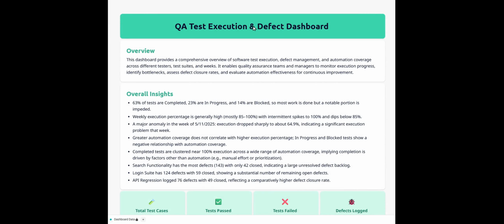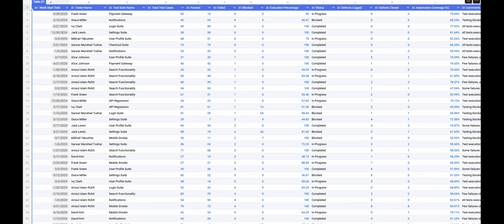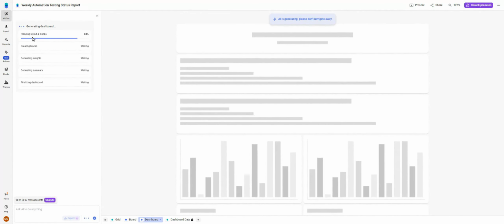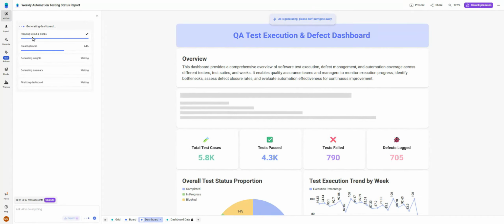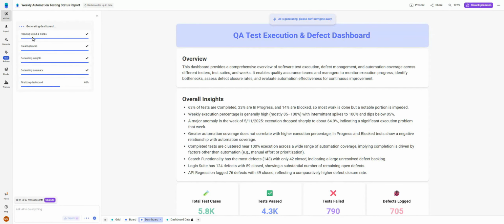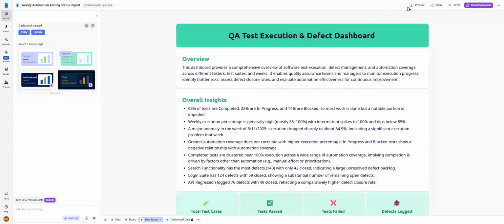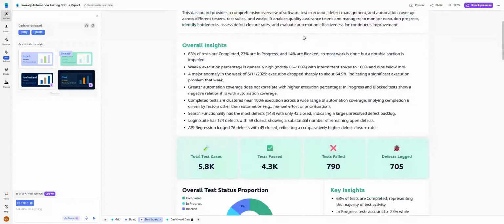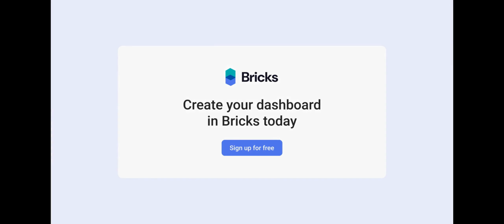Build a QA Test Execution & Defect Dashboard in 2 Minutes with AI - Bricks Tutorial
Watch as AI creates a comprehensive QA Test Execution & Defect dashboard and report in under 2 minutes! See how Bricks transforms raw testing data into professional quality assurance visualizations with zero manual chart creation.

📊 CHARTS CREATED:
• Overall test status proportions
• Weekly execution trends
• Automation coverage analysis
• Test outcomes by suite
• Defects logged versus closed rates
• Comprehensive status distributions

📋 TABLES CREATED:
• Defective test suites
• Tester performance summaries

✨ KEY FEATURES:
• Import data instantly from Excel/CSV files
• AI automatically identifies QA metrics and patterns
• Professional dashboard themes for corporate branding
• Presentation mode for stakeholder meetings
• Interactive widgets with drill-down capabilities
• Custom layouts and real-time data exploration

👥 PERFECT FOR:
• QA managers creating executive dashboards
• Testing teams building performance reports
• Project managers tracking defect metrics
• Software teams analyzing test coverage
• Anyone needing professional QA reporting tools

Bricks revolutionizes how you create dashboards and reports by using AI to instantly transform your testing data into actionable insights. No more hours spent building charts manually - just upload your data and watch AI create comprehensive QA visualizations in minutes.